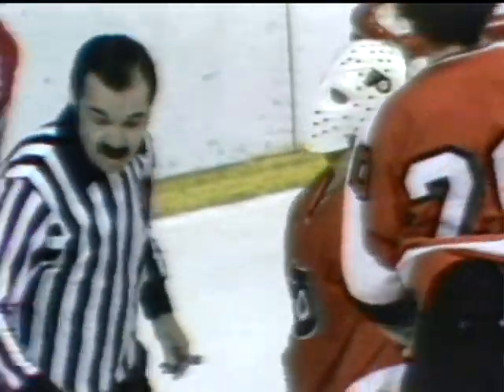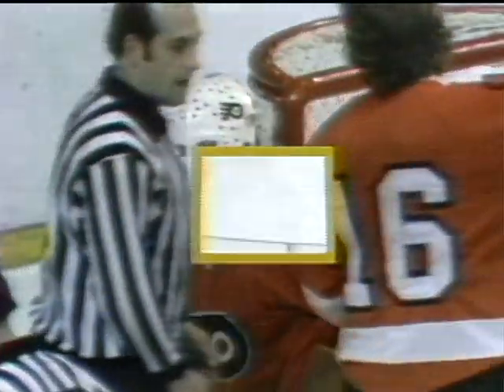NHL 1973/74. Stanley Cup Finals, game 2. Philadelphia Flyers - Boston Bruins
9 мая 1974 года. Вторая игра серии финала Кубка Стэнли между PHILADELPHIA at BOSTON.